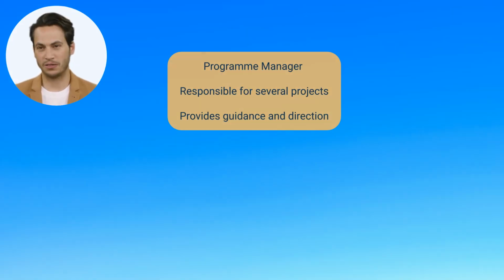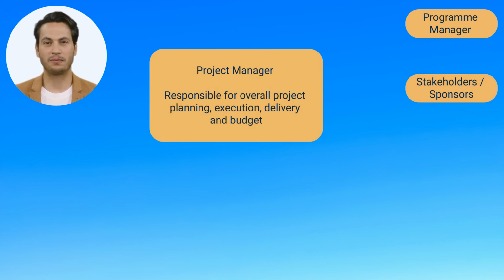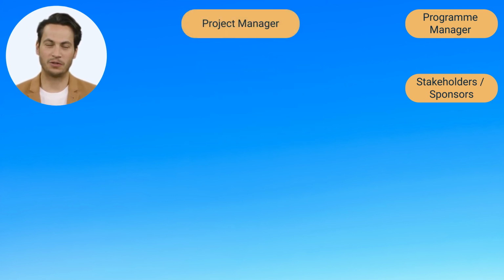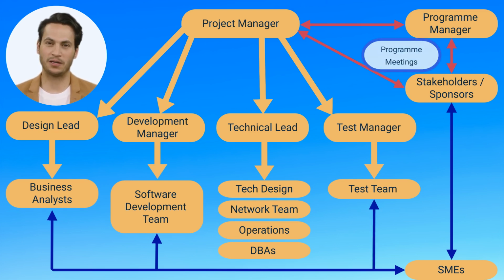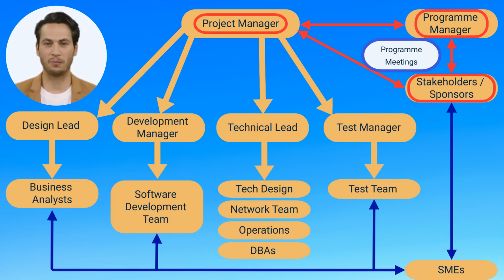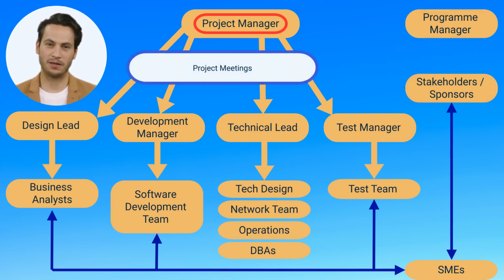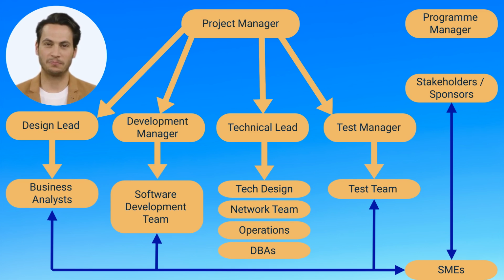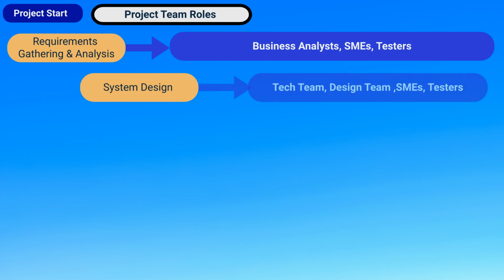Lesson 43 - Waterfall Project Team (The Complete Software Tester Course)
Welcome to The Complete Software Testing Course on my YouTube channel, Test Guy Tony! This free course is designed for anyone looking to improve their understanding of software testing. In today’s lesson, we’ll break down the structure of a typical Waterfall project team and explore the key roles and responsibilities that contribute to a project's success. For software testers and test analysts, having a clear understanding of how these roles interact is essential for thriving in a testing career.

Key Roles in a Waterfall Project Team
A Waterfall project team consists of several core roles, each with a specific function that ensures the project's smooth progression. Here’s an overview of the main roles:

1. Project Manager
The Project Manager is at the helm, managing the entire project from start to finish. They are responsible for maintaining timelines, managing budgets, and ensuring the project stays within scope.

2. Business Analysts
Business Analysts serve as the bridge between stakeholders and the development team. Their primary role is to gather, document, and analyze project requirements. They work closely with stakeholders to understand business goals and then translate these goals into actionable tasks for the development team.

3. Developers
Developers are responsible for writing the code that brings the project to life. They work based on the requirements provided by the Business Analysts and the system design developed earlier in the project. Developers ensure that the software meets both technical and functional specifications, creating the foundation on which the system operates.

4. Software Testers
Software Testers play a pivotal role in the Waterfall process. Once development is complete, testers are responsible for verifying that the software works as expected. They perform a wide range of tests, including functional, usability, and performance testing, to identify bugs and defects. Testers ensure the final product is reliable, secure, and ready for deployment.

5. Project Stakeholders
Stakeholders are individuals or groups with a vested interest in the project’s success. They provide feedback during key milestones and approvals before advancing to the next phase. Stakeholders ensure that the software aligns with business goals and meets user expectations before it moves to production.

Additional Supporting Roles
In addition to the core team, many Waterfall projects include supporting roles, often referred to as "satellite resources." These professionals may contribute to multiple projects but are critical to addressing specialized needs:

Security Consultants: Ensure the system adheres to all relevant security standards and best practices.
Network Specialists: Handle network configurations, ensuring smooth integration and connectivity.
Hardware Engineers: Manage hardware-specific needs when the project requires customized hardware setups.
Third-Party Suppliers: Provide external products or services that the project depends on, such as specialized software or hardware components.
These satellite roles offer additional expertise, ensuring the project's technical needs are fully met.

The Importance of Waterfall for Software Testers
For software testers, understanding the Waterfall methodology is crucial because it follows a linear and structured approach. Each phase—requirements gathering, design, implementation, testing, and deployment—must be completed before the next begins. This predictability allows testers to prepare their test cases, analysis, and techniques in advance, ensuring they know when their input will be needed.

Pros and Cons of the Waterfall Methodology
The Waterfall methodology offers several advantages:

Clear Structure: Each phase has well-defined steps, providing clarity for all team members.
Strong Documentation: This ensures that everyone is aligned on project goals and requirements.
Predictability: With a linear progression, teams can plan their work confidently, knowing exactly what will happen next.
However, the Waterfall model also has limitations:

Lack of Flexibility: Since each phase must be completed before the next begins, making changes after a phase is finished can be difficult and costly.
Not Ideal for Rapid Change: Projects with evolving requirements may struggle under the rigid structure of Waterfall.

Conclusion.
Understanding the various roles within a Waterfall project team is key for any software tester or test analyst. The structured approach of Waterfall provides a clear roadmap for successful project completion. However, it’s also important to recognize when Waterfall may not be the best fit for a project.

Take full advantage of our free training to advance your skills and build a successful career in software testing!